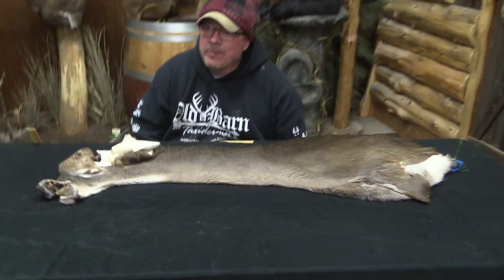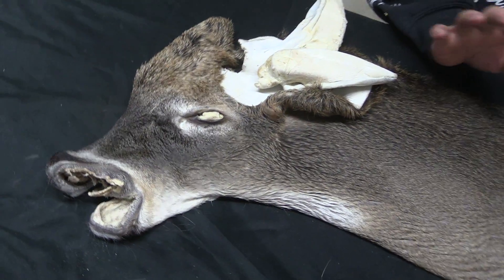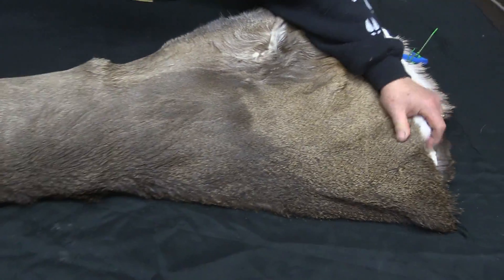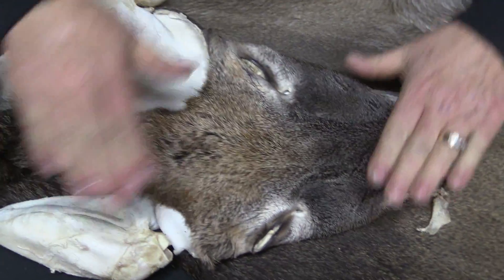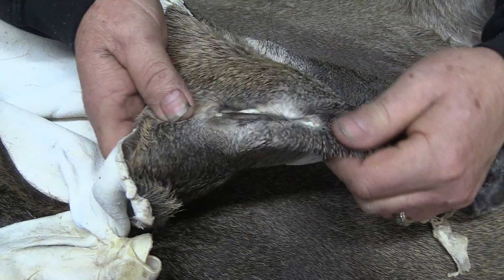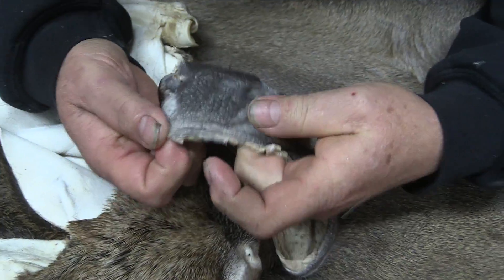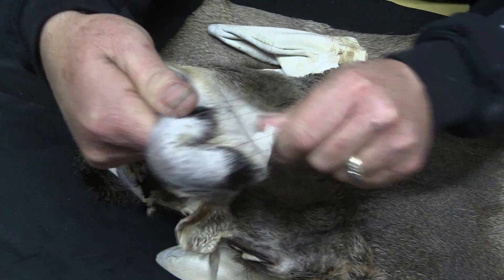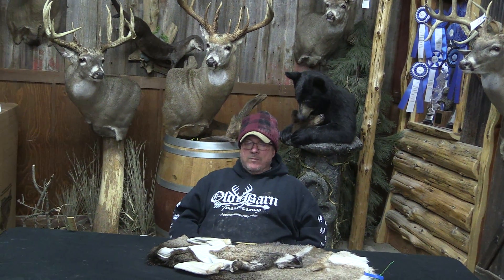Tanned Whitetail Deer Cape For Sale 7 1/2" X 22" OBT1358